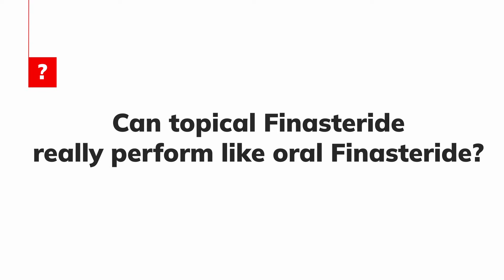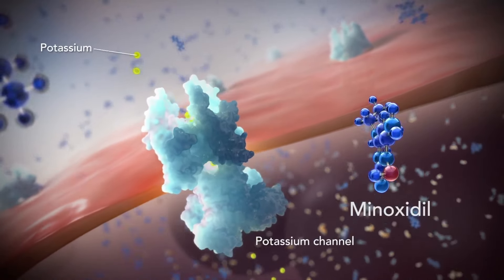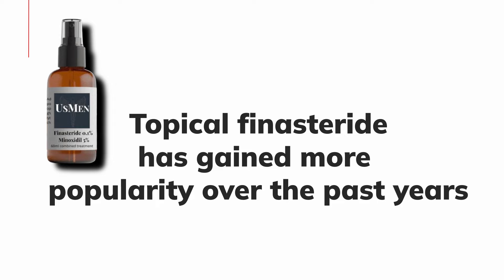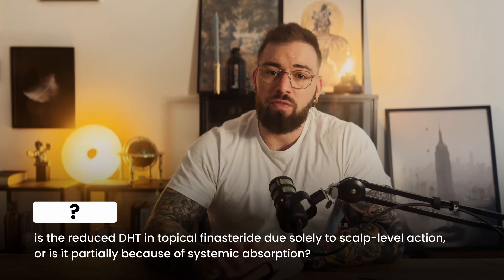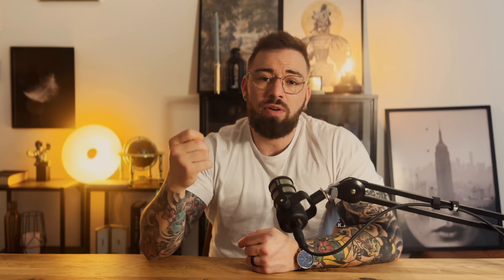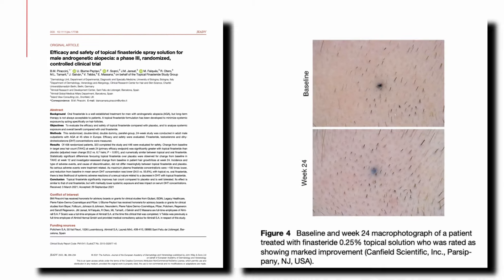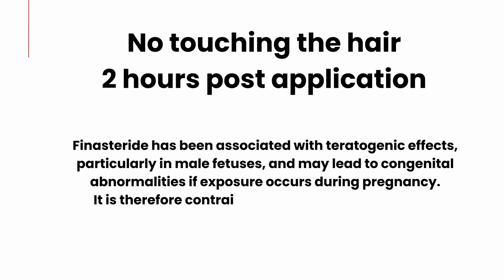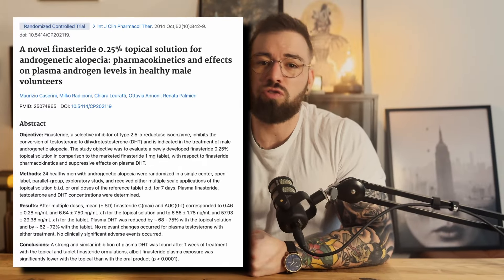Is Topical Finasteride as Effective as The Pill?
💊 Topical finasteride has gained a lot of attention recently—especially for those worried about the side effects of oral finasteride. But can it really match up? In this video, we dive into the science and break down recent studies to see if topical finasteride and minoxidil are truly a game-changer. Is it strong enough on its own, or do you still need the pill? 💡💪

Essential Hair Loss Solutions 💡:
- *RU58841 Products 💊:*

- Over $150 discount in total!

 1. “A Randomized, Double‐Blind Controlled Study of the Efficacy and Safety of Topical Solution of 0.25% Finasteride Admixed with 3% Minoxidil vs. 3% Minoxidil Solution in the Treatment of Male Androgenetic Alopecia”
 2. “Efficacy and Safety of Topical Finasteride Spray Solution for Male Androgenetic Alopecia: A Phase III, Randomized, Controlled Clinical Trial”
 3. “Patient‐Reported Outcomes of Topical Finasteride Minoxidil Treatment for Male Androgenetic Alopecia”
 4. “Guidelines on the Use of Finasteride in Androgenetic Alopecia”